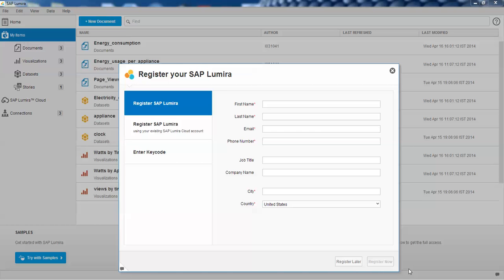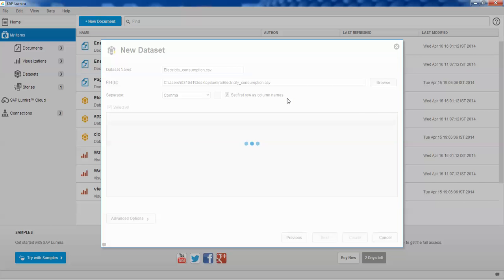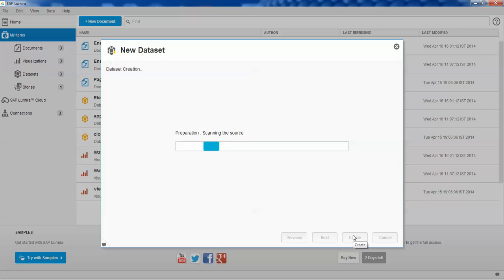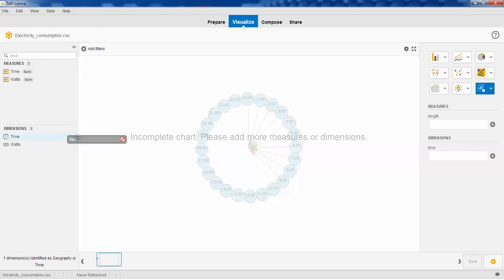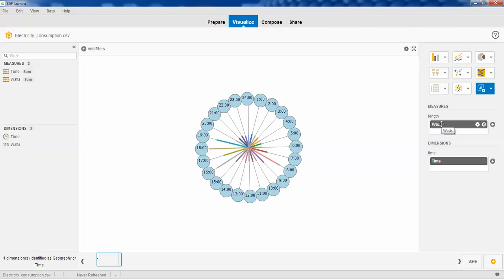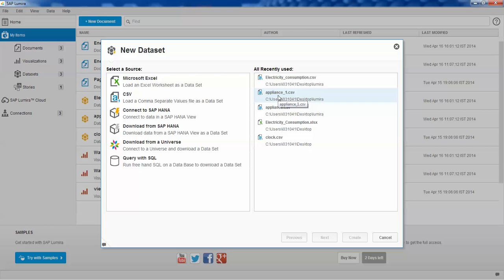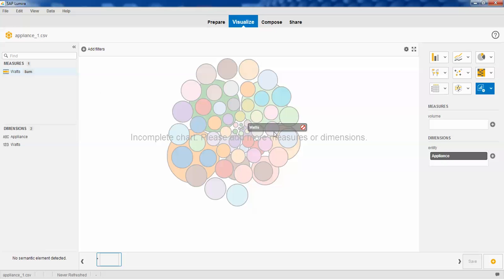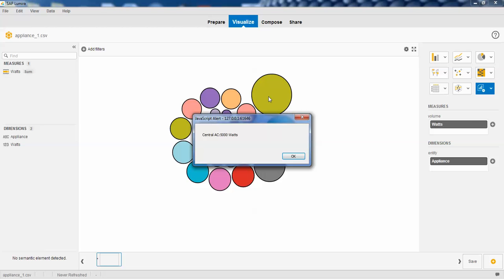Extension in SAP Lumira to visualize hourly data